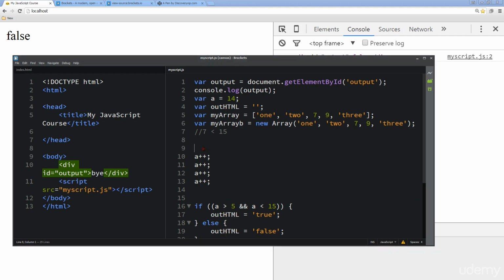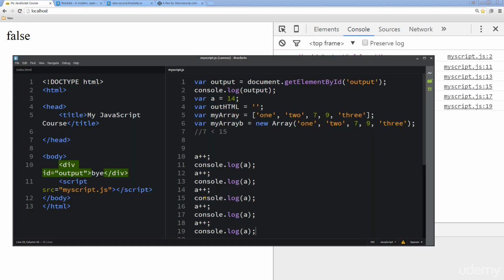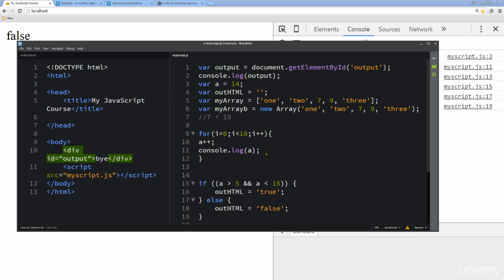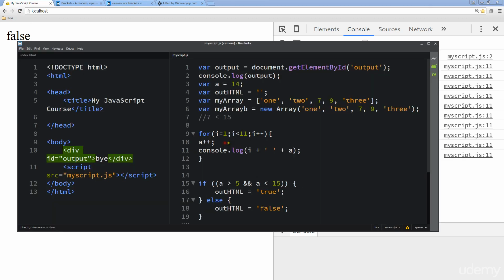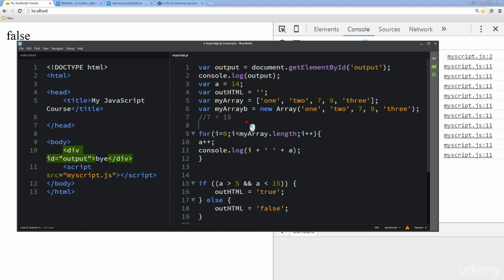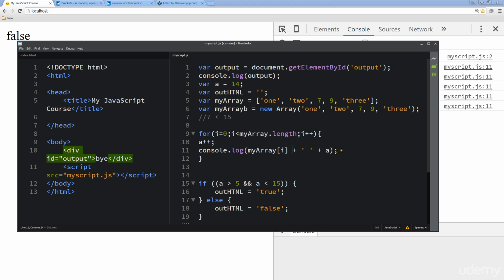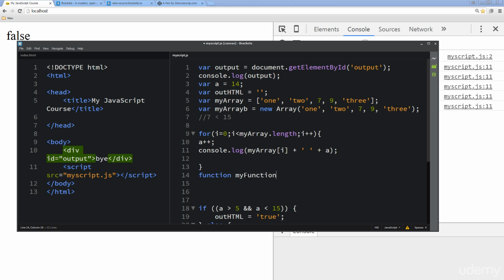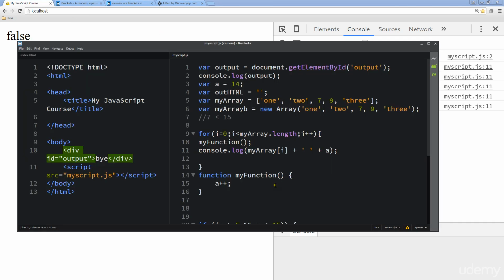12. JavaScript Basics Loops